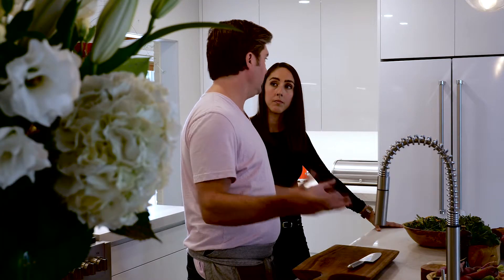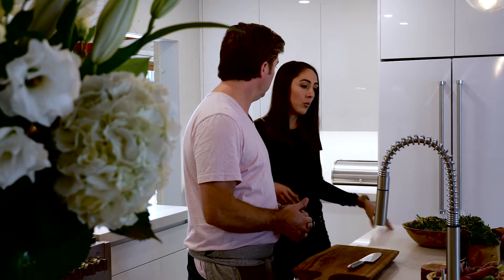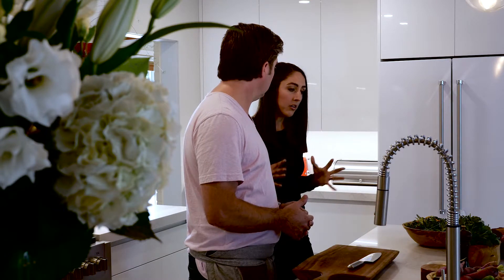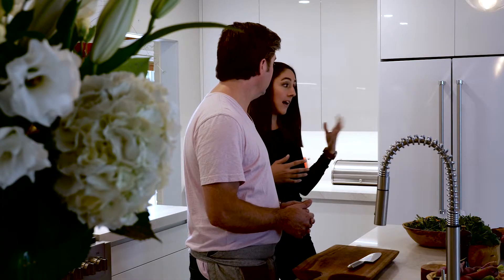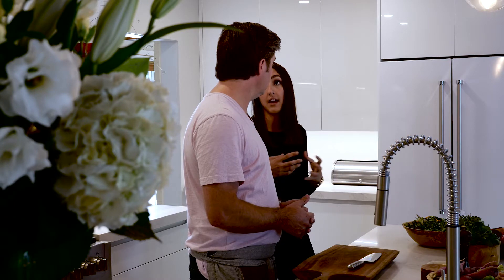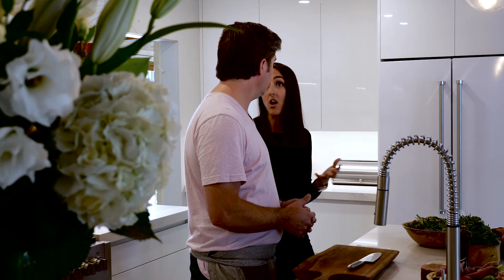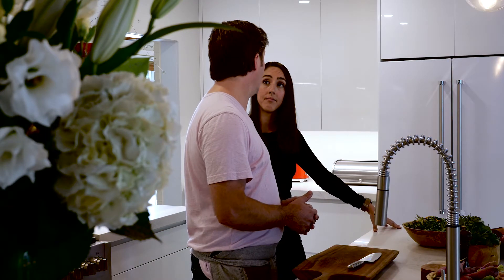Condo Kitchens vs. Bistro 6 Kitchens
A kitchen-centric approach to your condo. Bistro 6 Barrie: culinary inspired condo living. Grand opening Sat Jul 28. Starting at $299,990. Make your Reservation at bistro6barrie.com